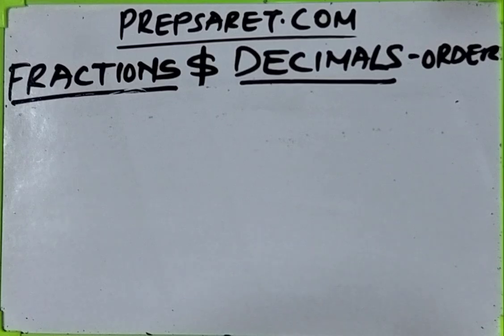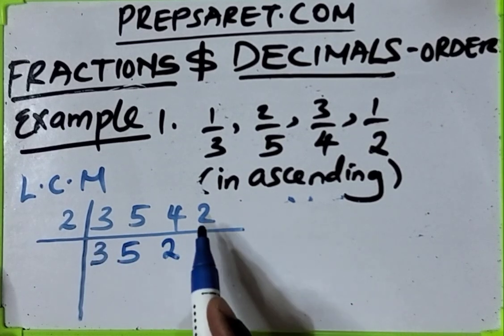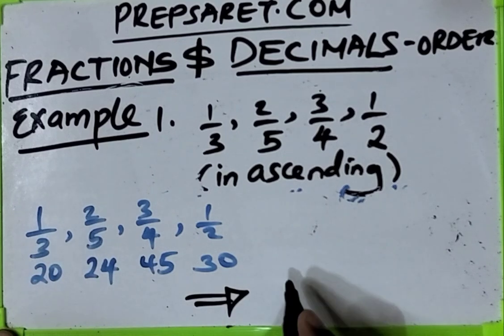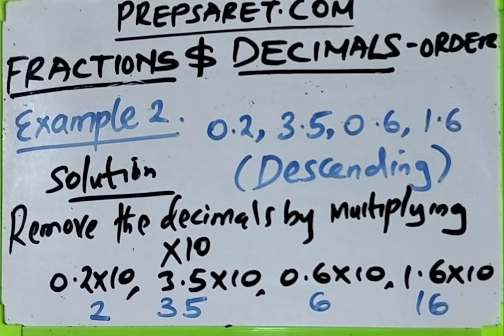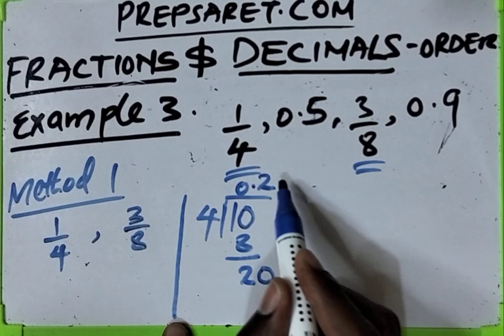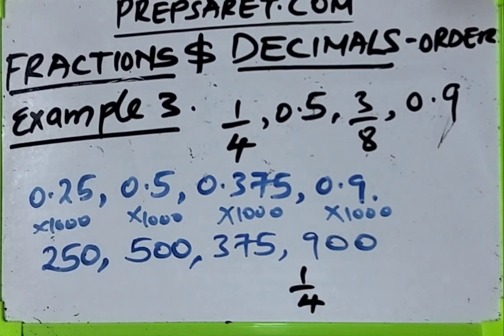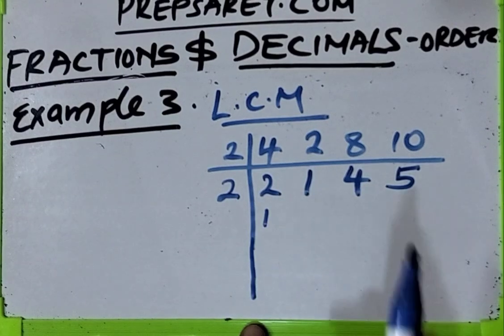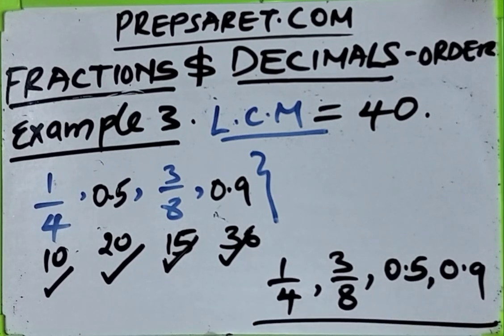GED MATHS PREP TEST- FRACTIONS AND DECIMALS IN ASCENDING AND DESCENDING ORDER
Ged Math Prepsaret.com

🧮 **Fractions & Decimals Made FUN & EASY!** 🎥
Hey there, future math whiz! 👋 Are fractions and decimals giving you a headache? 😫 Don’t sweat it—I’m here to turn your math struggles into success! In this super-friendly tutorial, I’ll walk you through everything you need to know to crush fractions and decimals like a pro. Perfect for GED students or anyone who wants to level up their math game!

- 🎯 Simple, step-by-step explanations (no math jargon, I promise!)
- 🧩 Fun examples to make fractions and decimals click
- ⏩ Quick tips to save time on tests
- 📝 Practice problems to boost your confidence

- It’s like having a math tutor in your pocket!
- Perfect for beginners or anyone who needs a refresher.
- I make math *actually* enjoyable (yes, really!).

💡 **Ready to turn “I don’t get it” into “I got this!”? Hit play and let’s do this together!**

Let’s make math your new favorite subject! 🚀✨